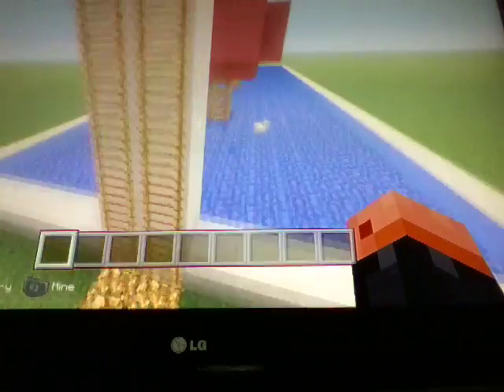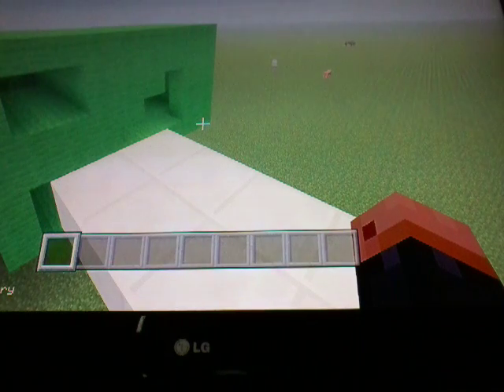Wipe out and Obstacle course!2 IN 1!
Today I do another minecraft video.I am doing a wipe out course and Obstacle course!There will be a part 2!Enjoy!